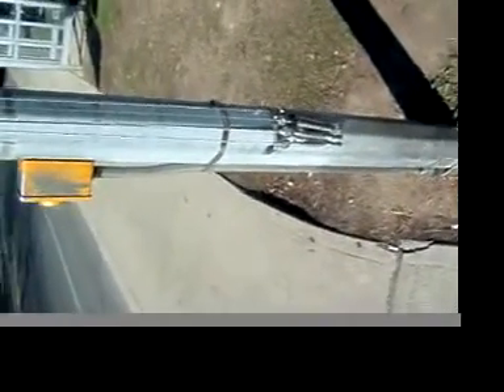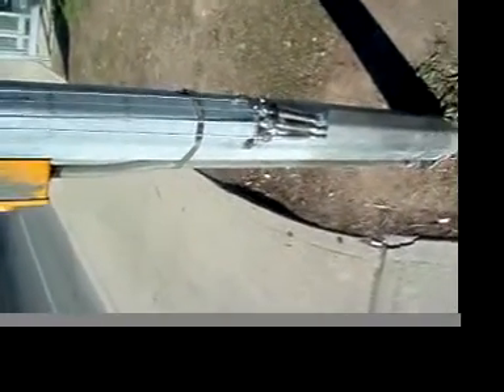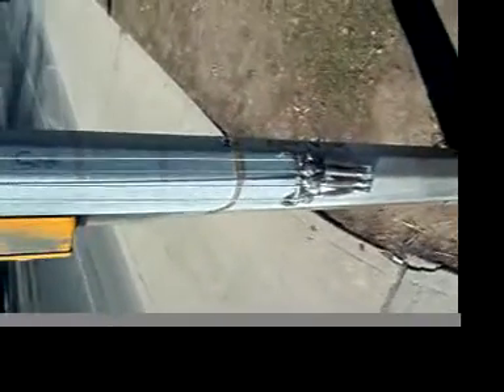Bass Art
An art installation in Toronto (across from Linuxcaffe) where someone "installed" a bass onto a lampost.